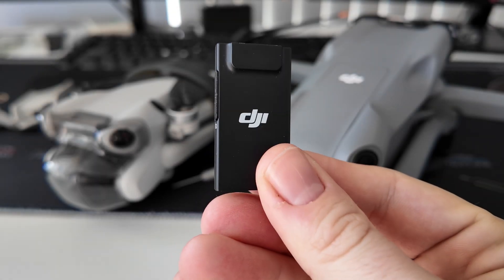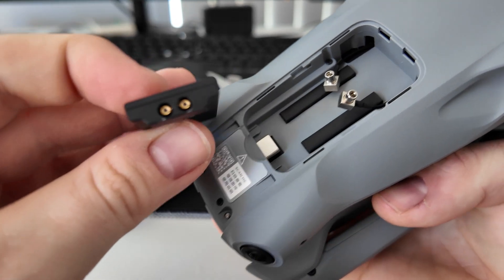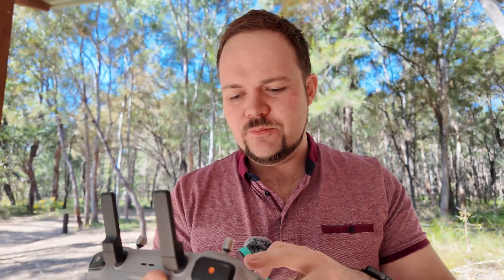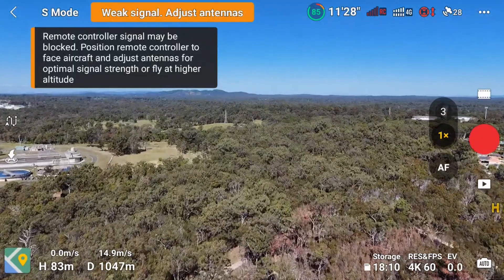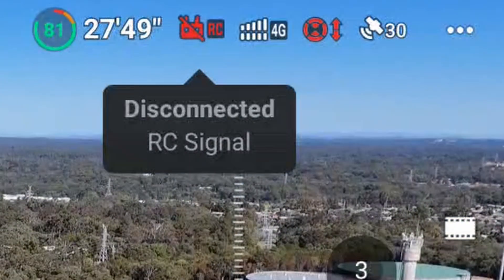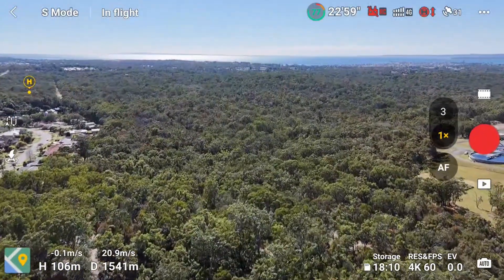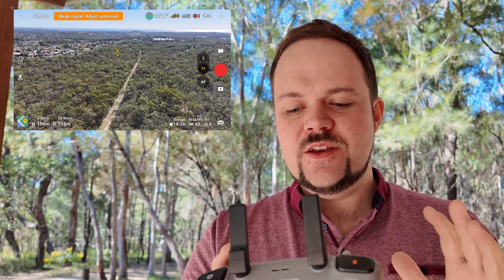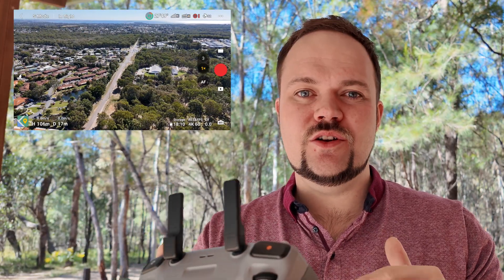DJI Cellular Dongle 2 - Real World Range Test with DJI Air 3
I examine the revolutionary features of the DJI Cellular Dongle 2 in my comprehensive analysis and walkthrough, with a particular emphasis on the DJI Air 3. With the help of this cutting-edge add-on, pilots may utilise 4G networks and their cellular SIM card to give the Air 3 a potentially limitless range.

Come along with me as I stretch the Air 3's capabilities to the utmost and evaluate the dongle in practical situations. Exclusive tech/drone deals, resources and bundles